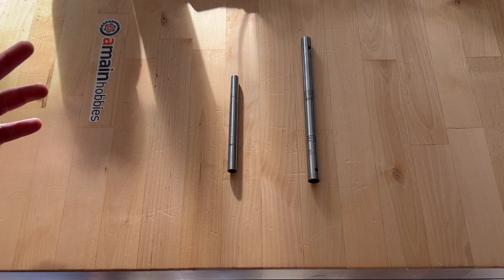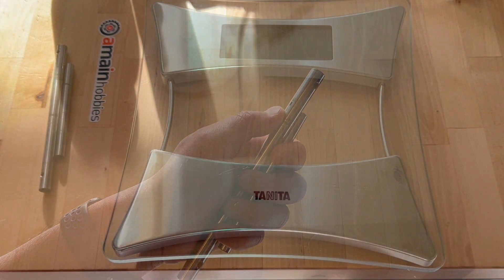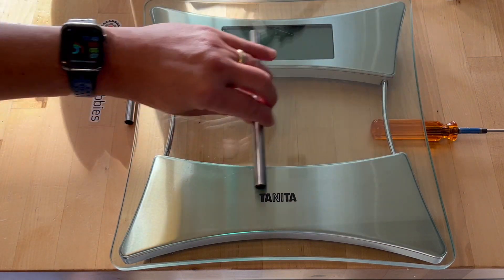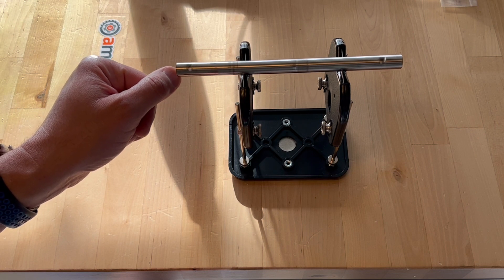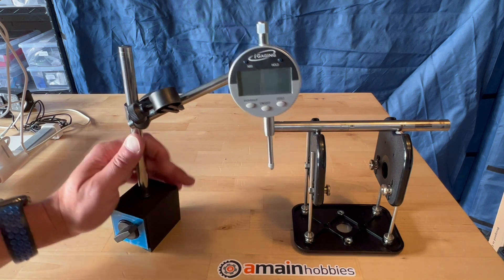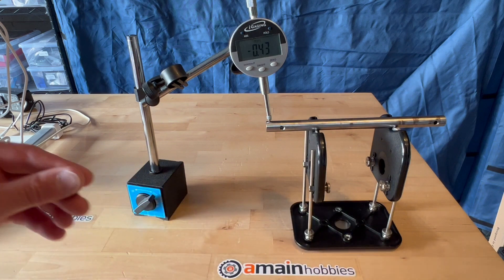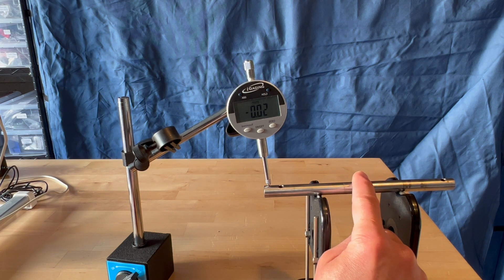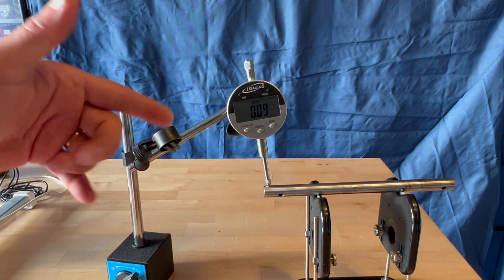Is your shaft straight??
The purpose of this video is to demonstrate a few options to help determine whether or not a shaft is straight enough to be used without concerns for vibrations or other unwanted tendencies.